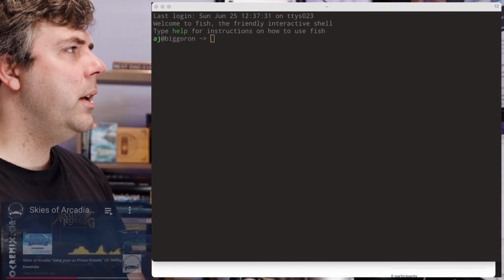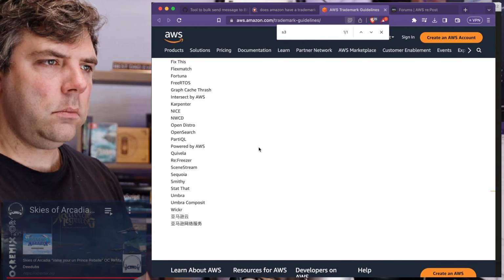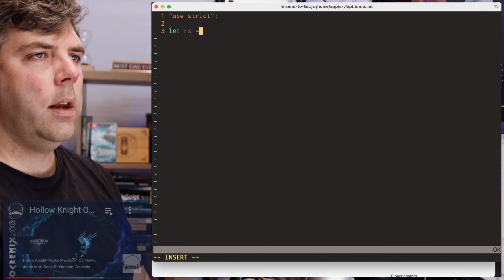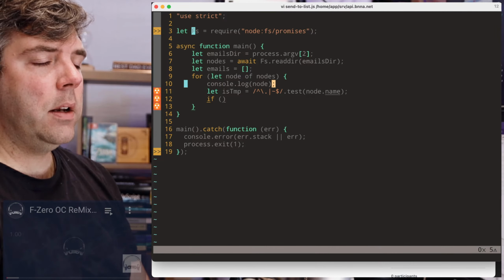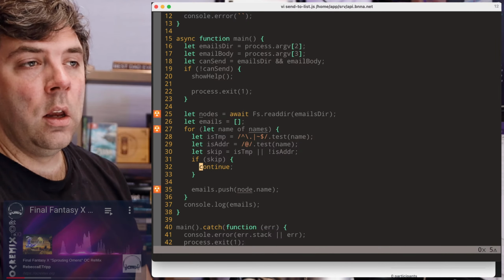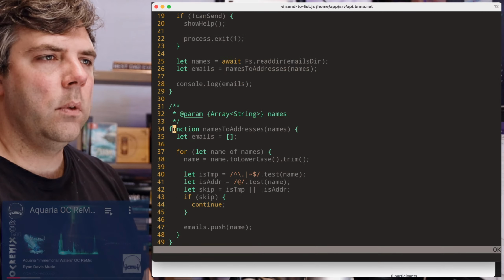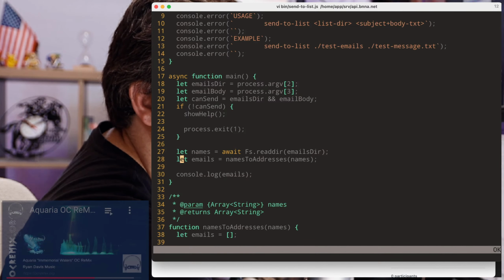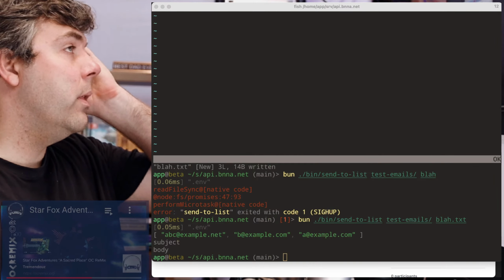Using Postmark's API for Email Sending an update to a mailing list